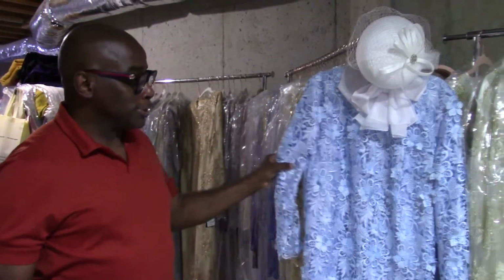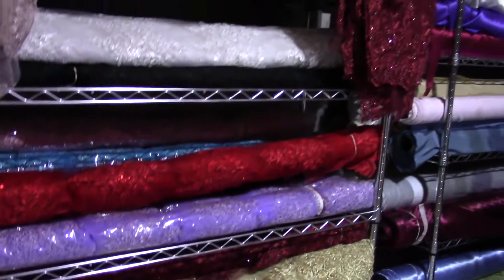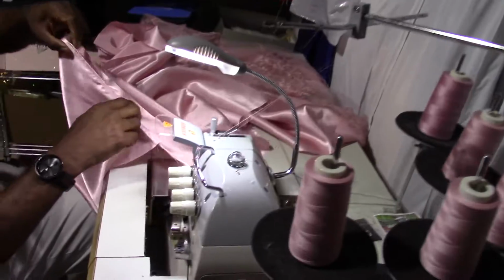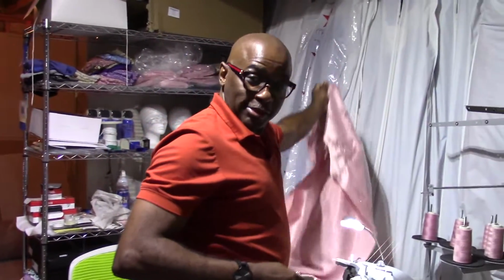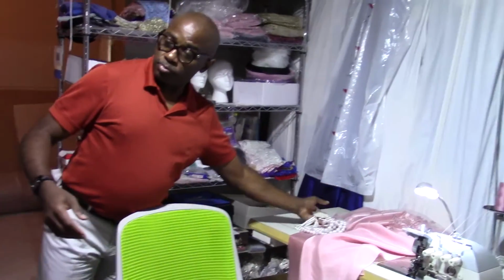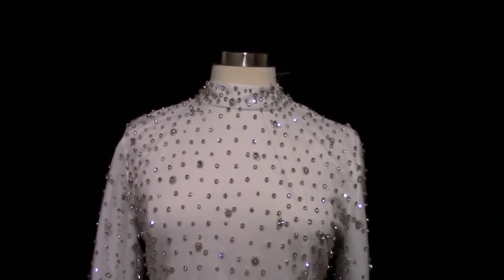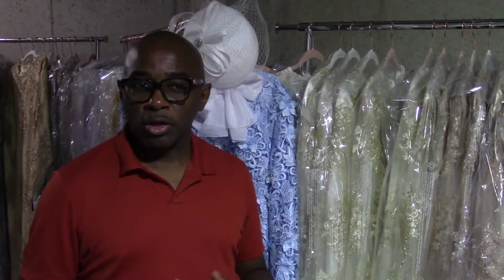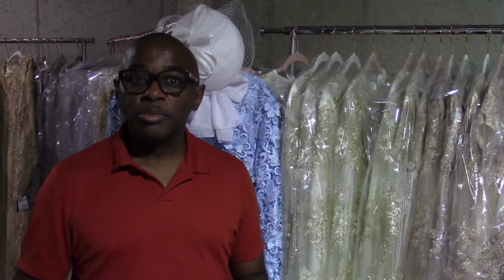A Visit to LH Design Burial Gown Workshop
​@GailRubin, The Doyenne of Death®, visits the Atlanta-based workshop of LH Design. Leon Harris, the owner and designer, creates spectacular burial gowns for homegoing celebrations. He designs and creates dresses that show the deceased is on her way to a great celebration, as opposed to going to sleep.

In this video, Leon Harris shows the materials he uses to create bejeweled and lacy gowns that all have an opening along the length of the back. This allows a funeral director or mortician to easily dress the deceased. The gown  is laid on top of the body, the sleeves slipped over the arms, then the sides of the gown are tucked under the body.

His dresses are complimented with accessories such as hats, gloves, pearls, and scarves, as well as undergarments. LH Design can also provide casket overlays to match the gown worn by the deceased.

LH Design offers "elegant apparel with an everlasting memory."